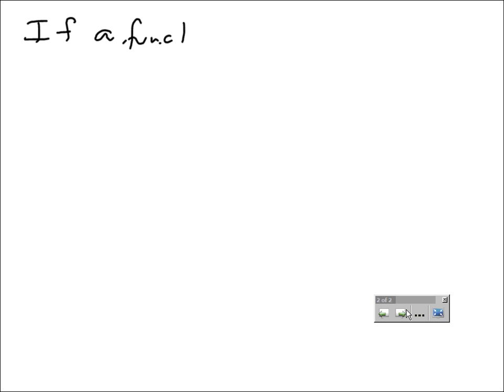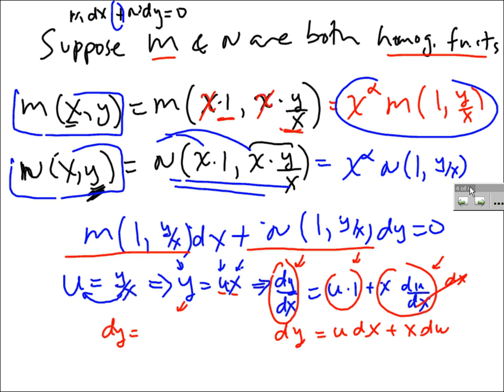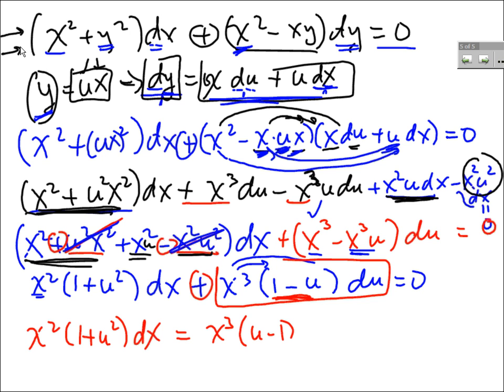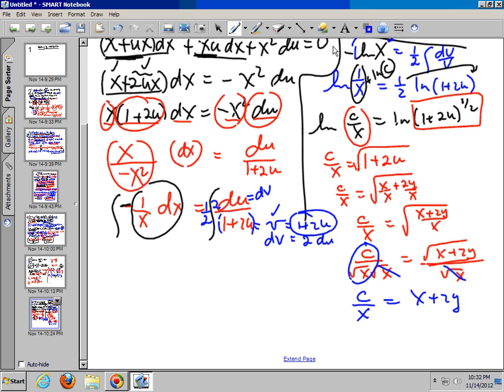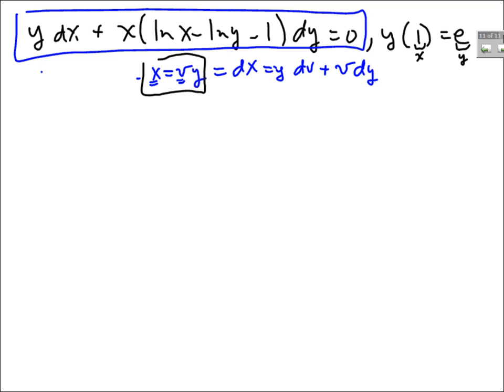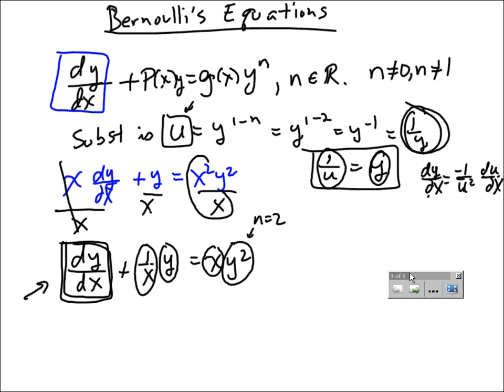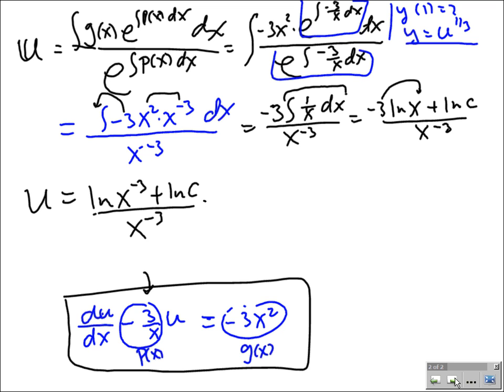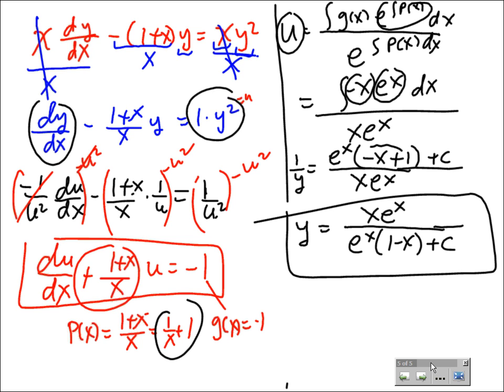Solutions by Substitution by Free Academy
Solutions by Substitution by Free Academy is video number 7 in the Differential Equations series.